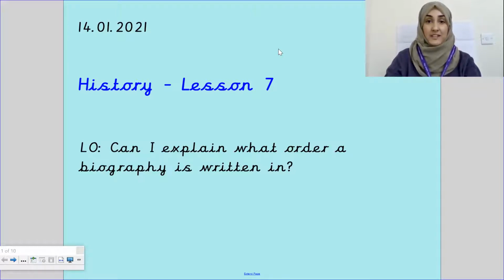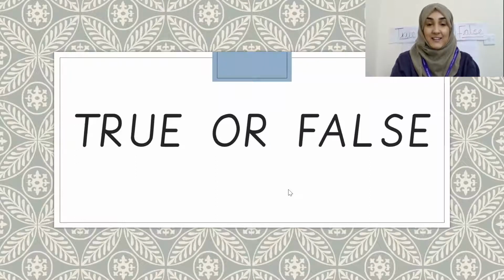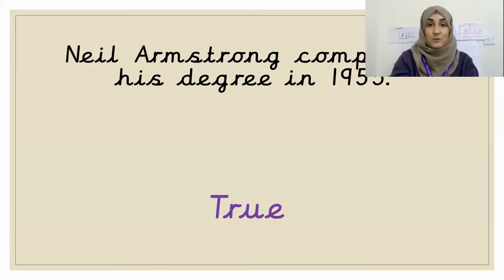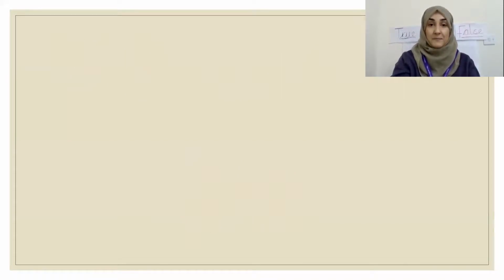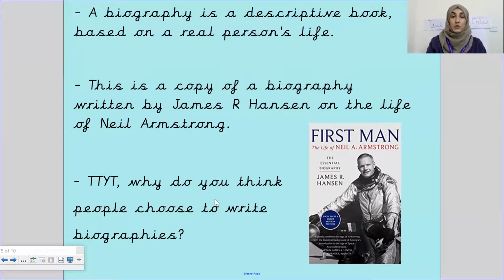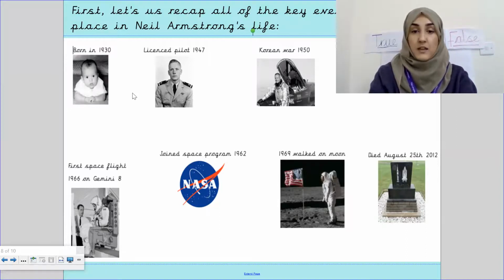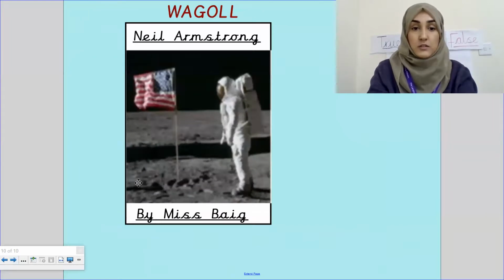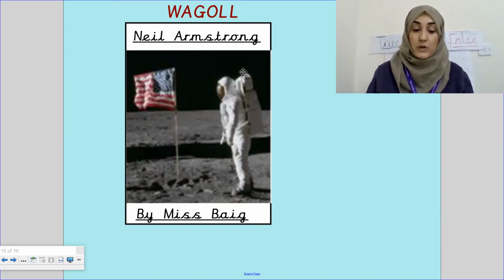Year 2 - 14th January - Morris - History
In today’s history lesson, you will be playing a true or false game based on Neil Armstrong’s life. Miss Baig will then introduce you to creating a biography in chronological order.